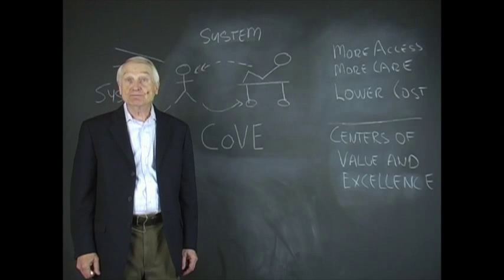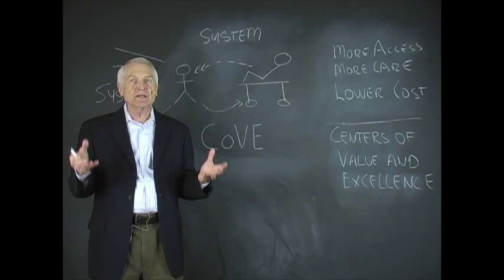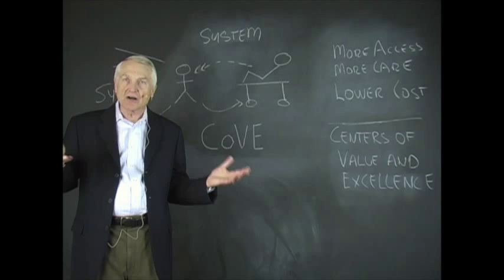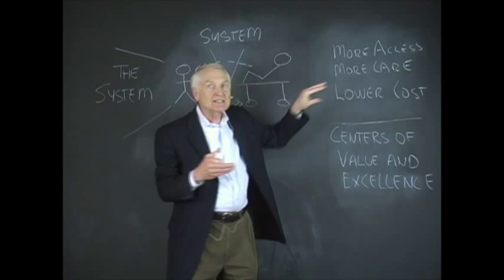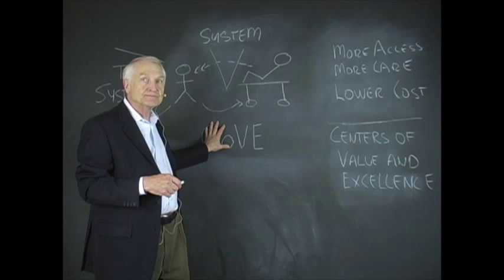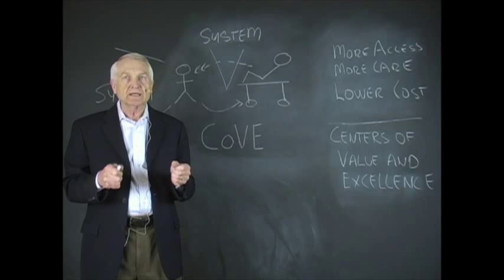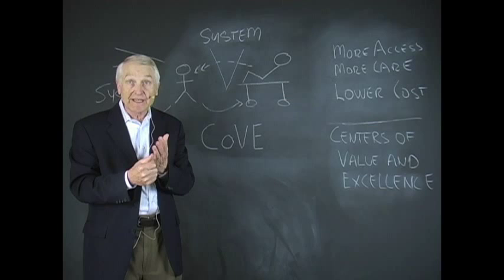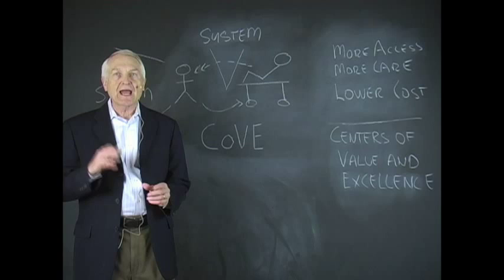Dr. John Kenagy Joins ORMC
Why should you attend the 2015 OR Manager Conference? Listen to keynote speaker, Dr. John Kenagy, share his life's work and vision for the future of the OR.